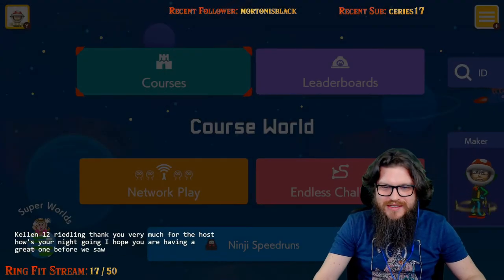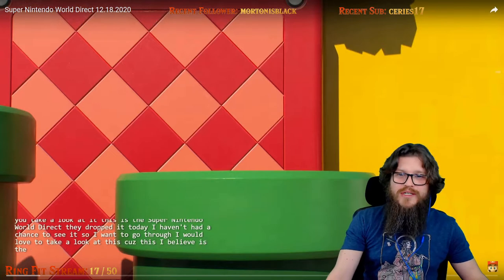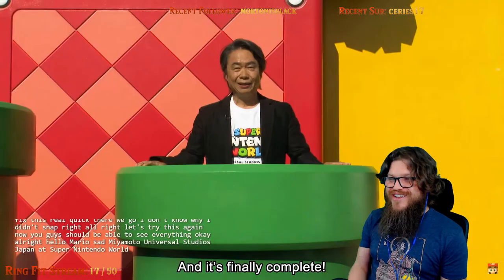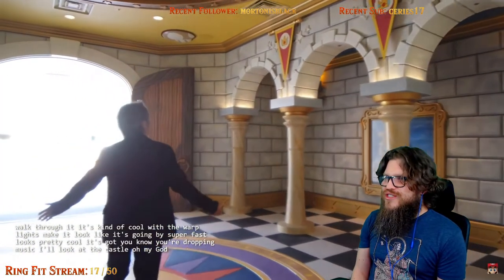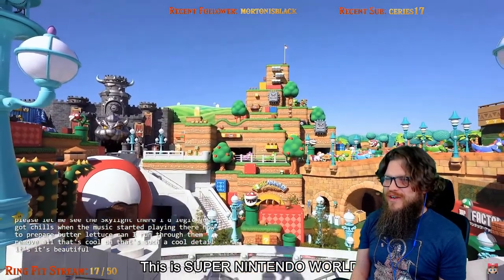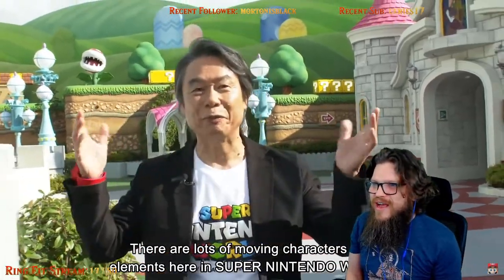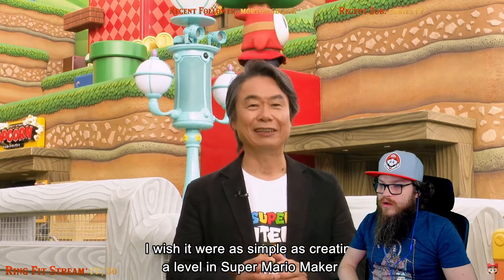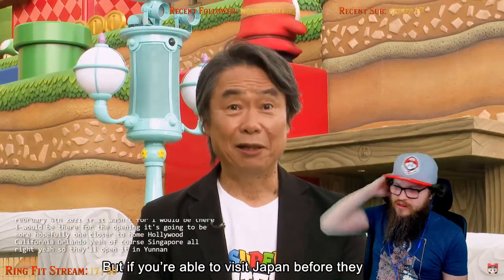Mario World is Real and it''s Beautiful // Super Nintendo World Reaction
WOW! Our first look at the Super Nintendo World Theme Park opening in Japan. IT LOOKS AMAZING. I'm absolutely in love with the aesthetic and all the mini games. I'm just sad I won't be able to see it in person for a while.